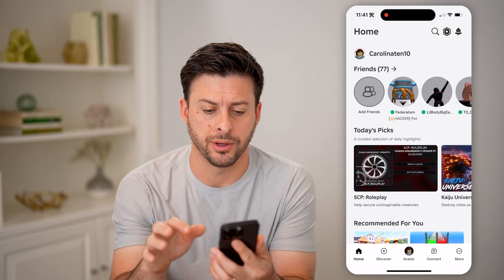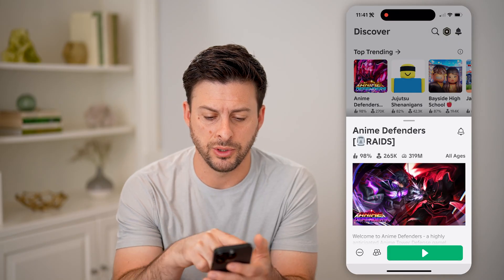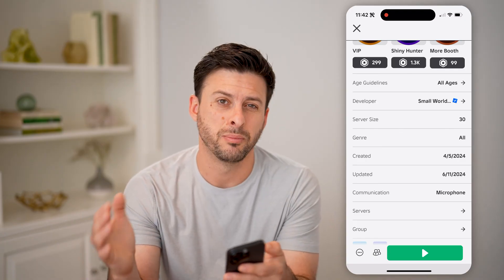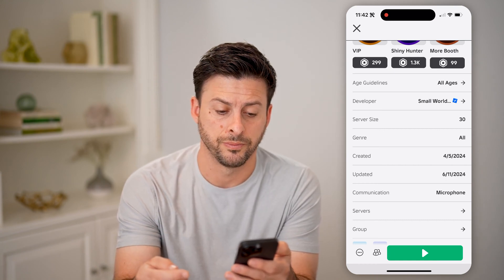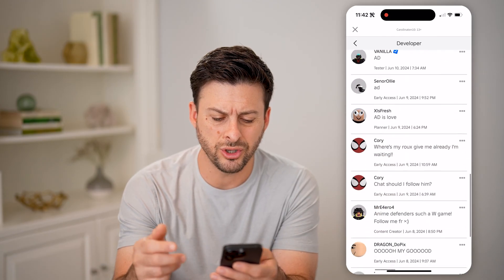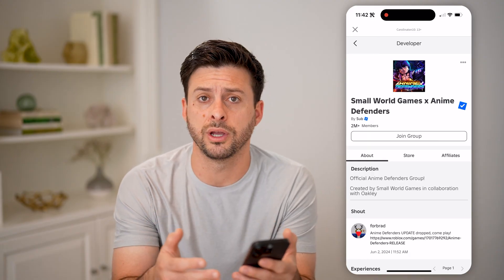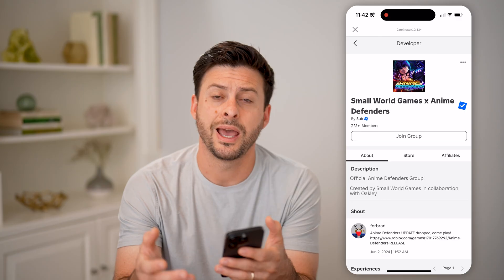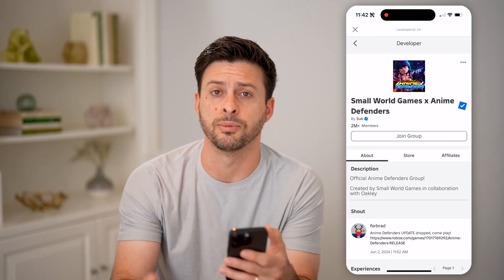How To Check Roblox Server Region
Here's how to check a Roblox server's region which is useful to be able to estimate how stable your connection will be, as well as what types of users will be playing on that server.